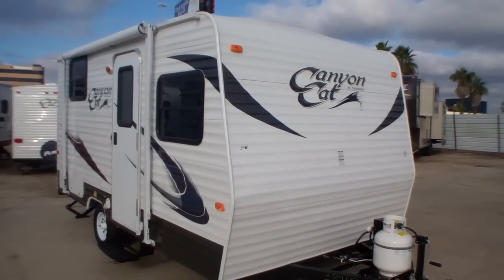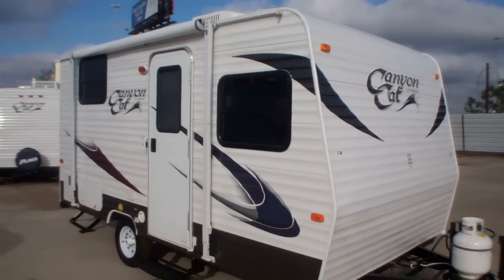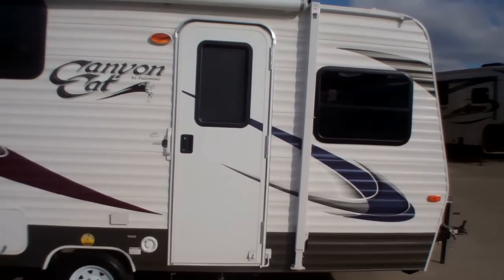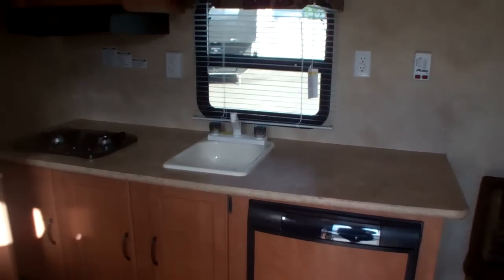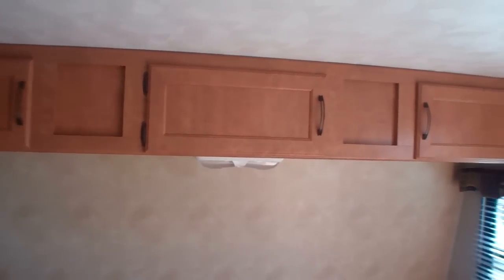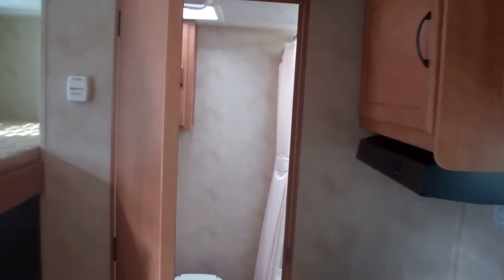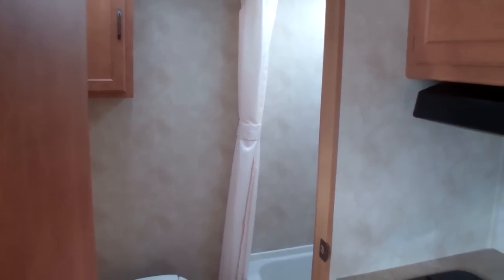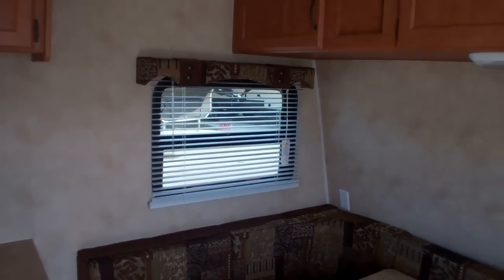Canyon Cat 15UD by Palomino RV at Ron Hoover RV & Marine ronhoover.com.mp4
Palomino Canyon Cat 15UD by Forest River RV at Ron Hoover RV & Marine